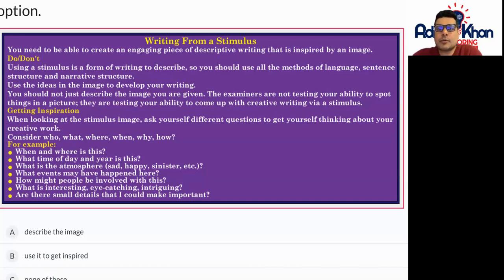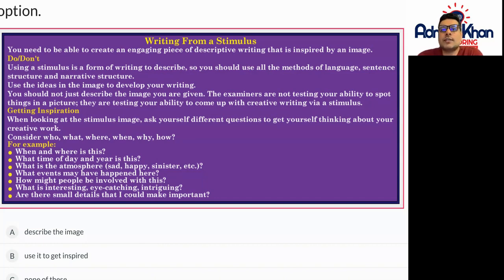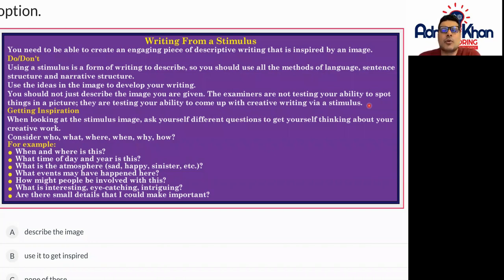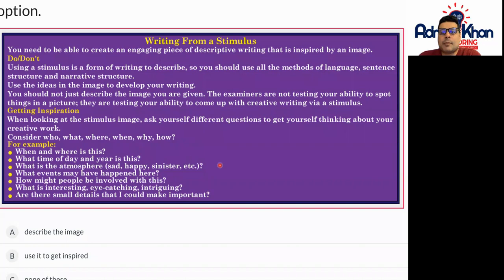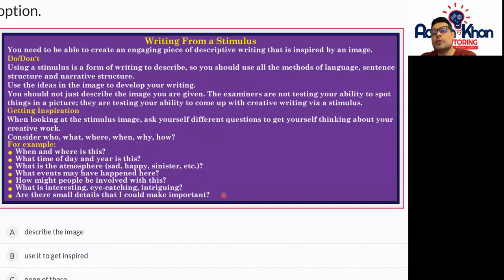GCSE English - Writing from a Stimulus